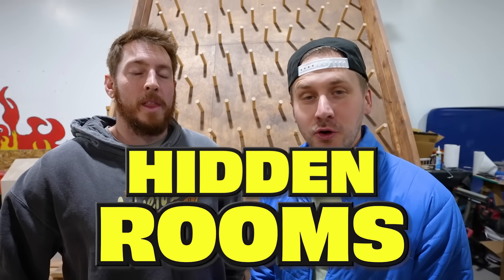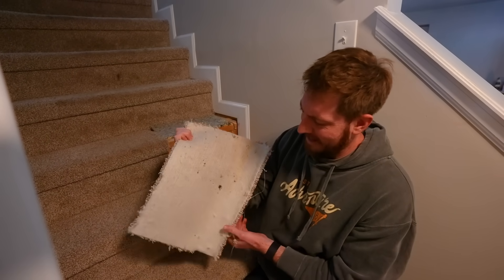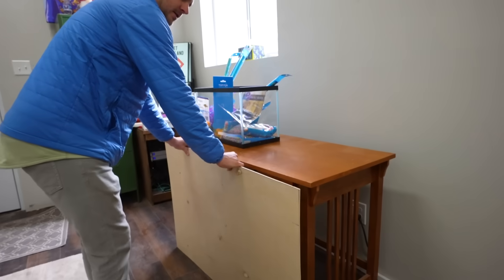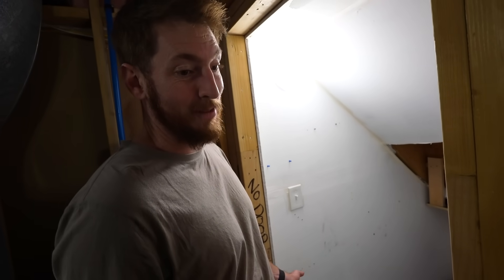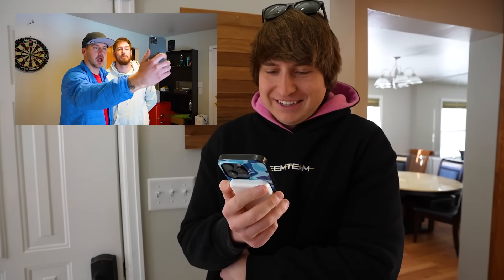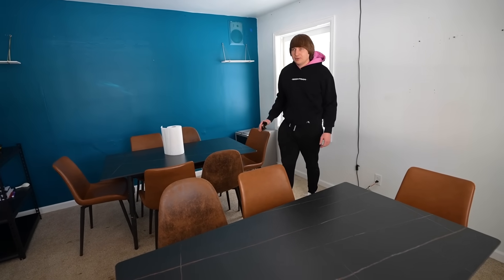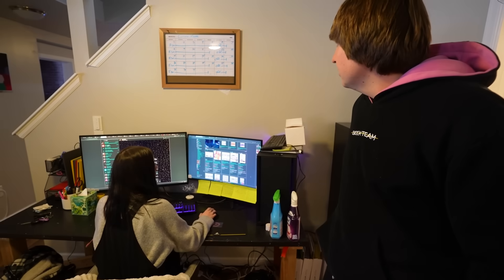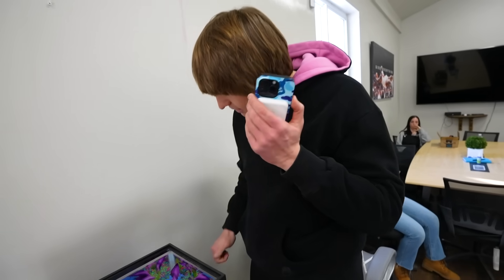Hidden Secret Room Hide and Seek! *LOW BUDGET ONLY*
Hidden Secret Rooms! *LOW BUDGETS ONLY*